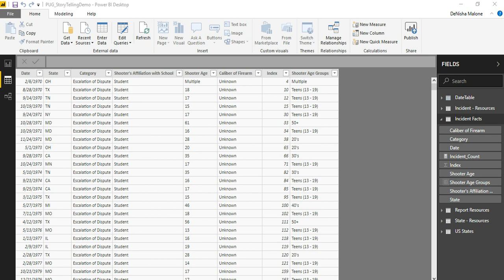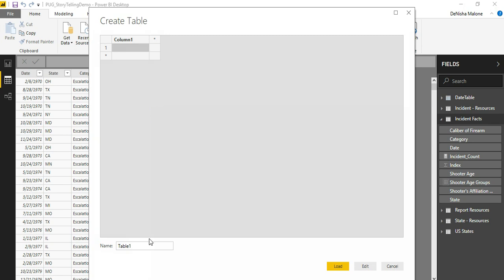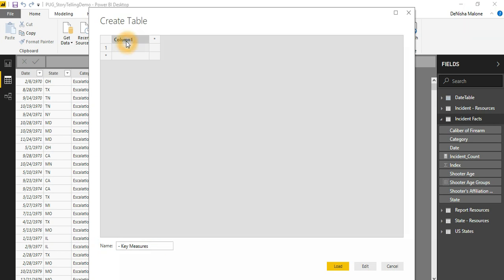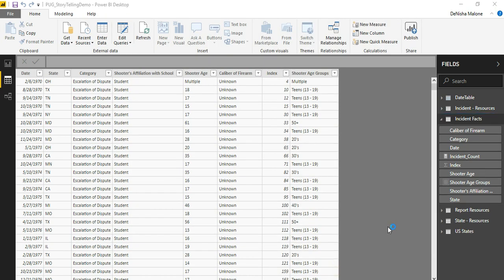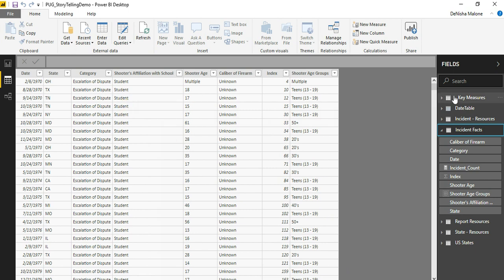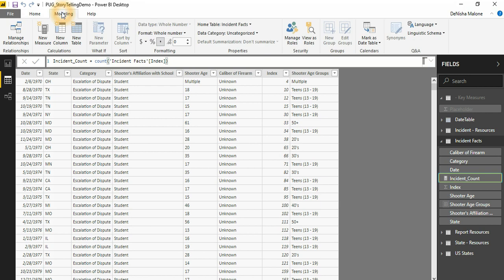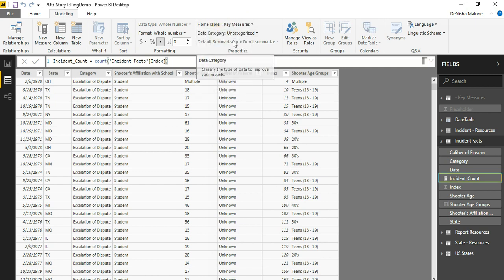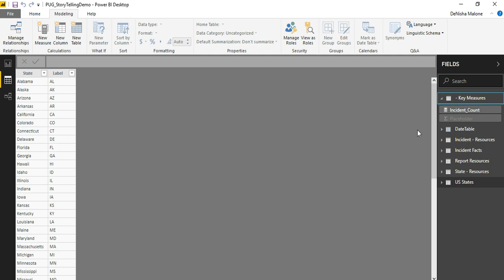Power BI Queen - Key Measures Table for DAX measures